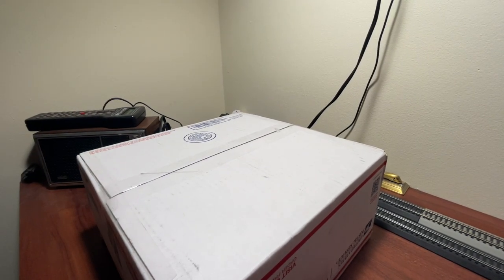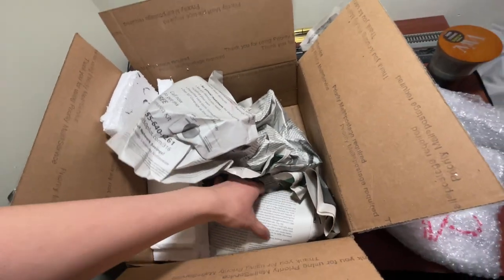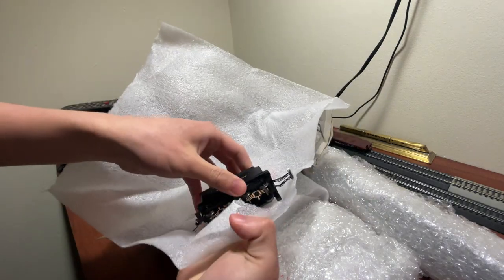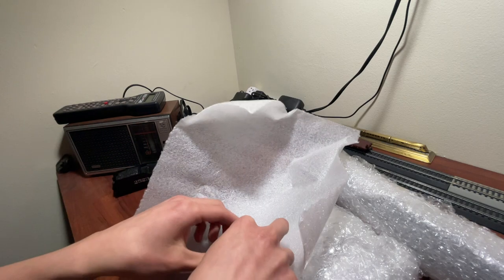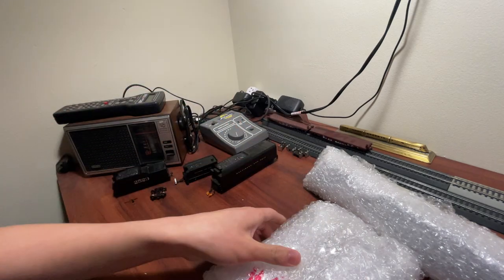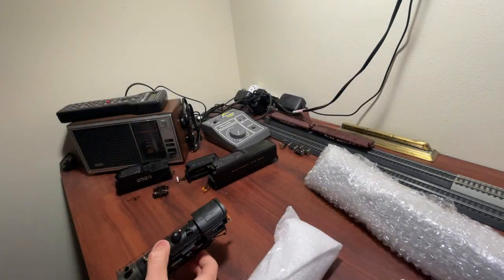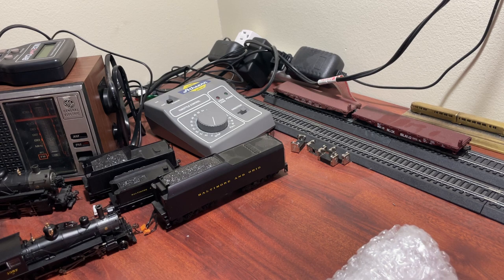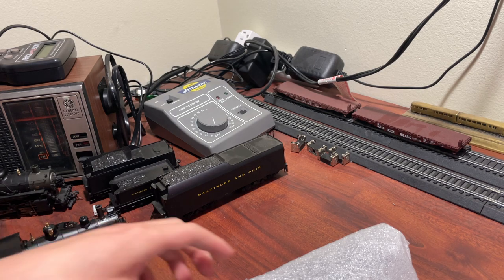BIG STEAM! Unboxing New Trains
Hey guys! I bought a lot of three bachmann engines, and today we're going to unbox them. Enjoy!
Update: so I got the EM1 running like new! She needed a bit of additional work under the shell, but she runs buttery smooth now. All engines have been disassembled and cleaned. Everything is coming along nicely!